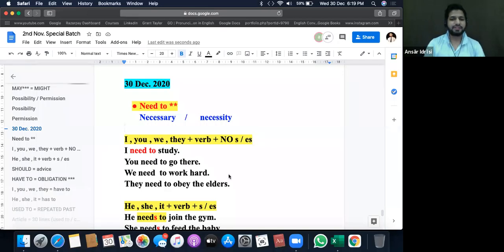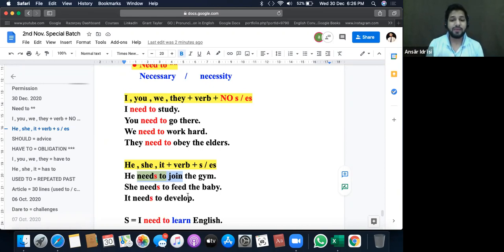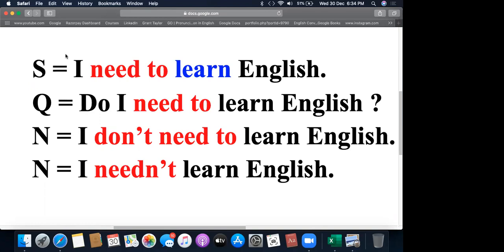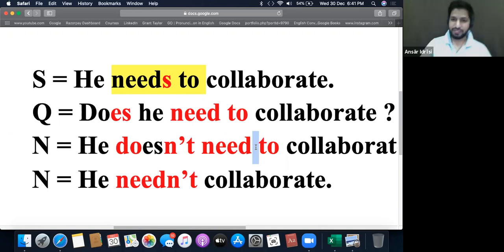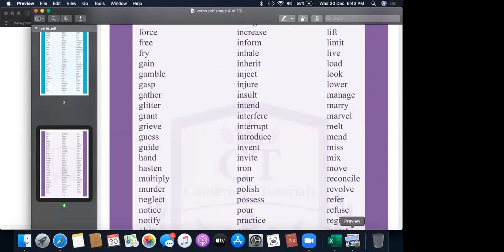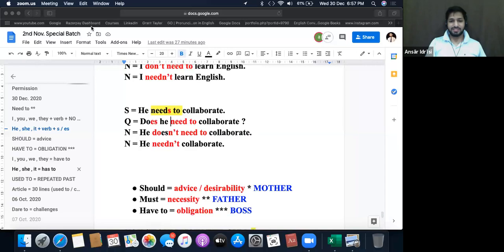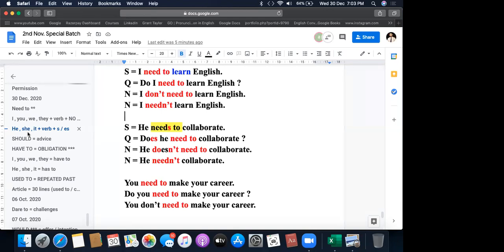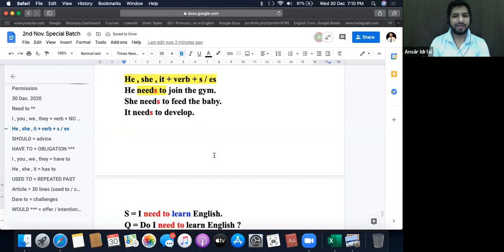4 need to